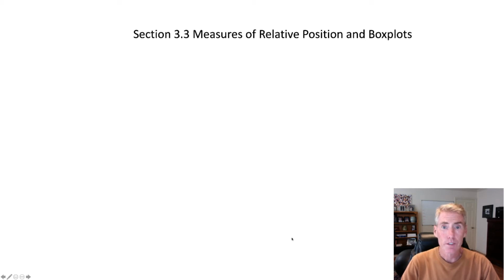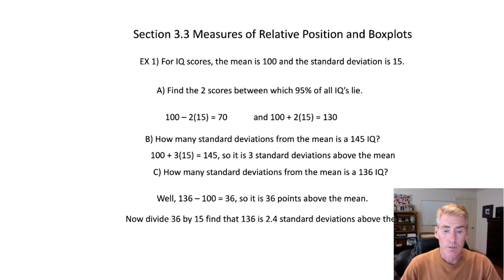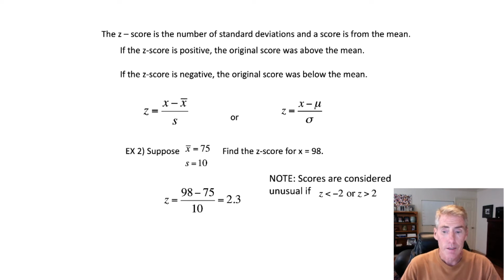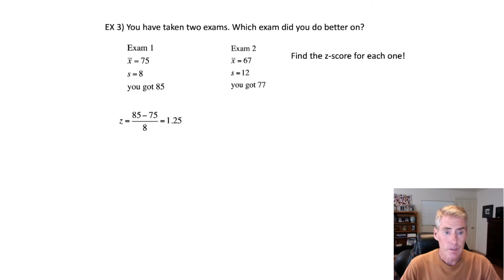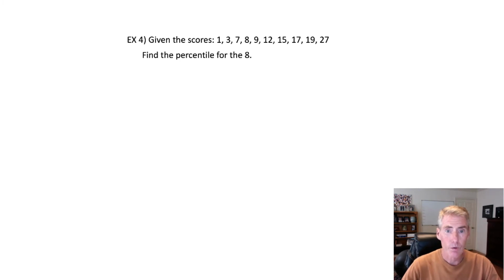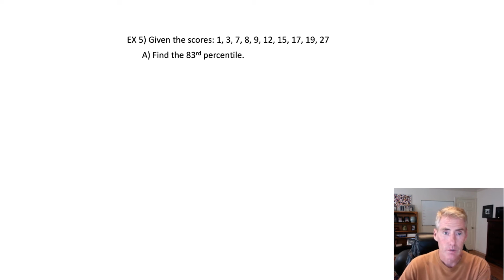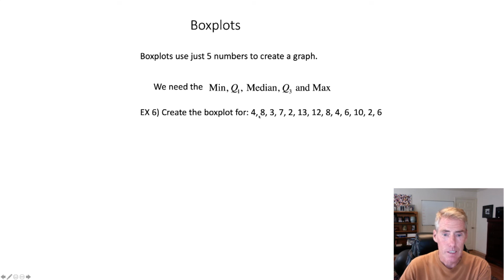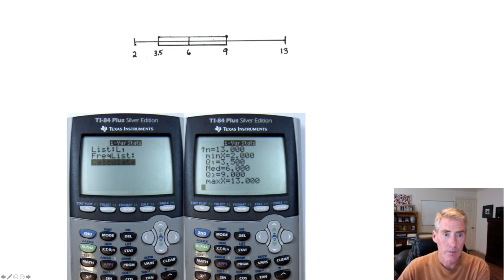Math 13 Section 3.3